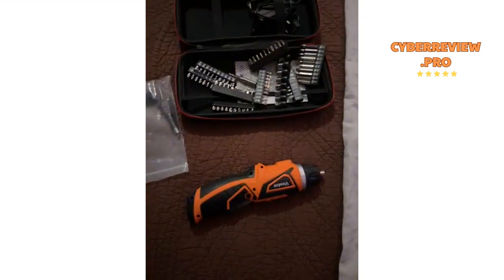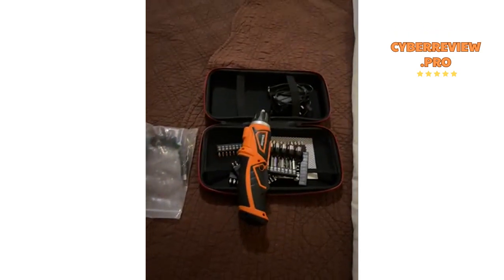Review Vastar Cordless Electric Screwdriver Set, 4.2V Rechargeable Screwdriver Kit with 48pcs Access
Vastar Cordless Electric Screwdriver Set, 4.2V Rechargeable Screwdriver Kit with 48pcs Accessories, 10+1 Torque Settings, Dual Position Handle, LED Light, Battery Power Drill for Home DIY